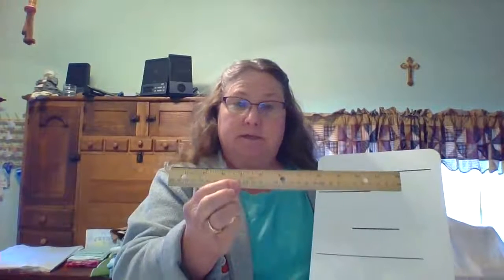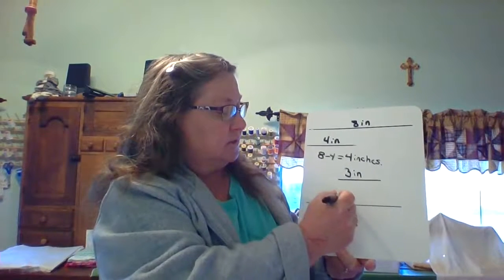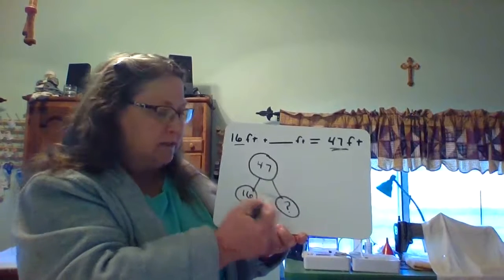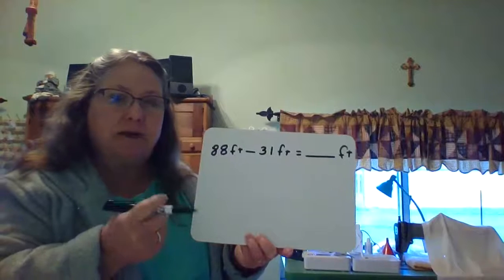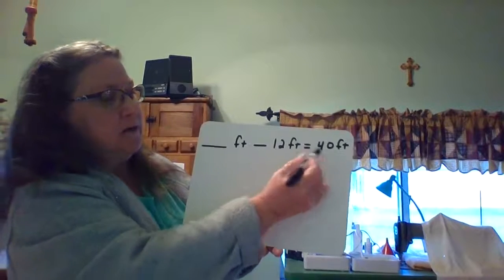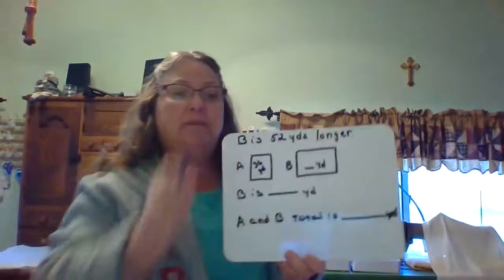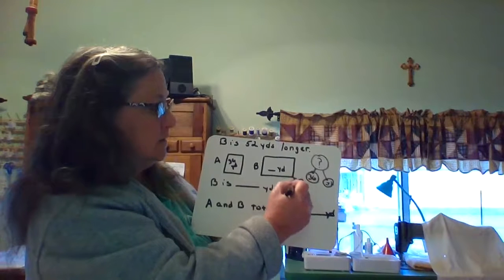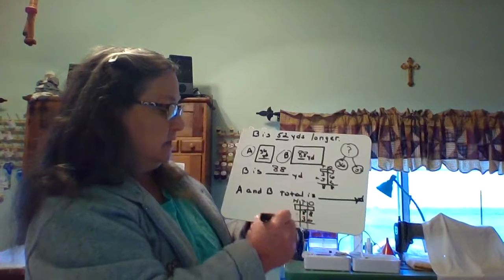2nd grade math measurement lesson 19